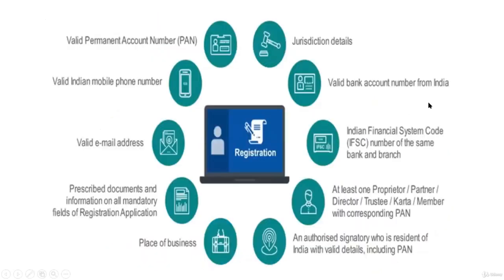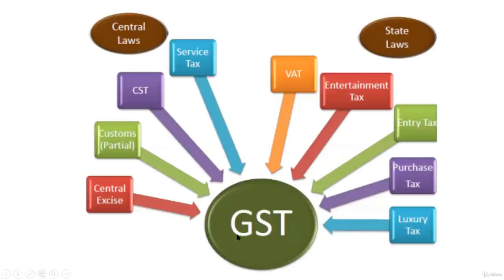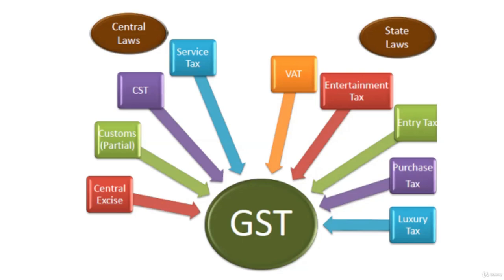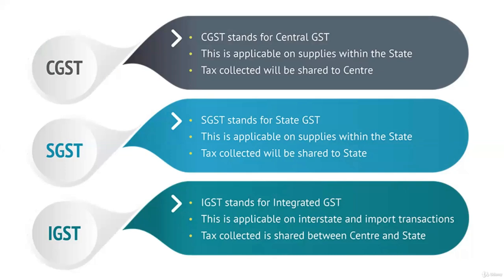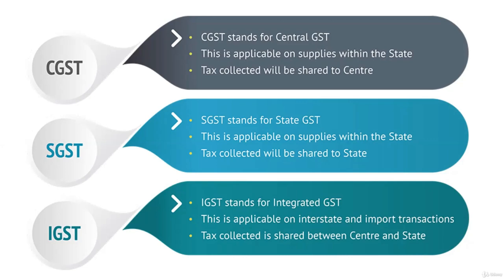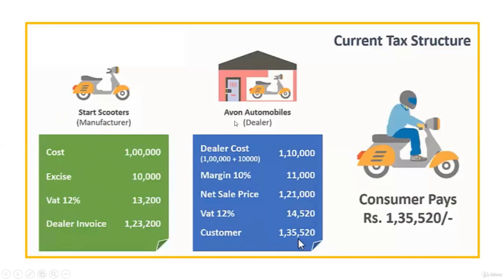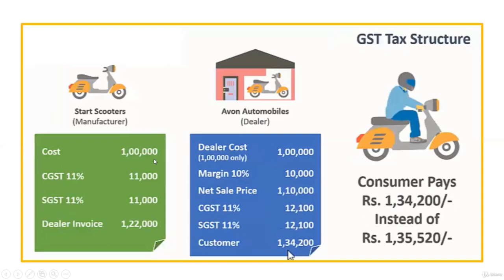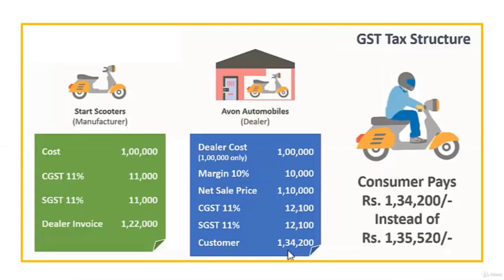Overview of GST for Tally